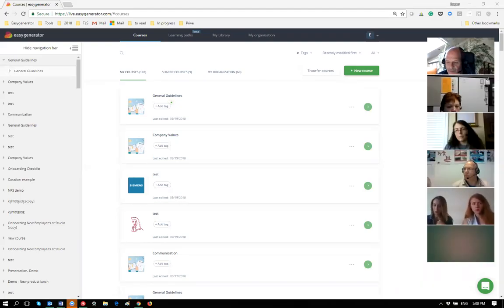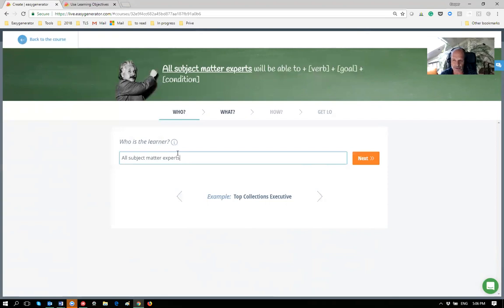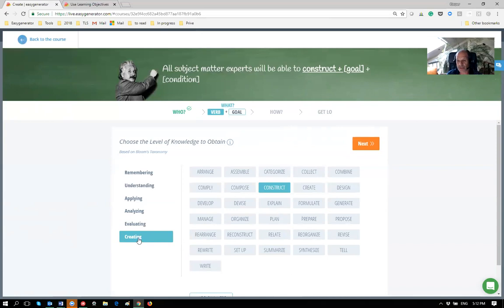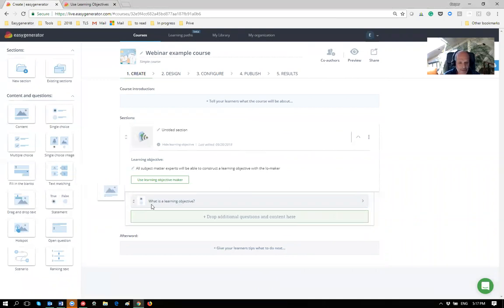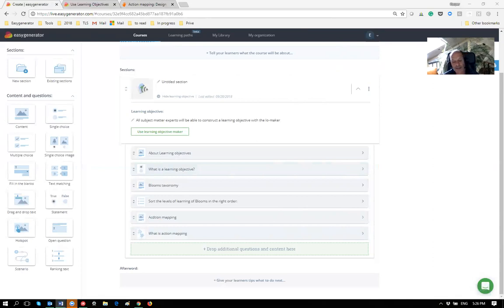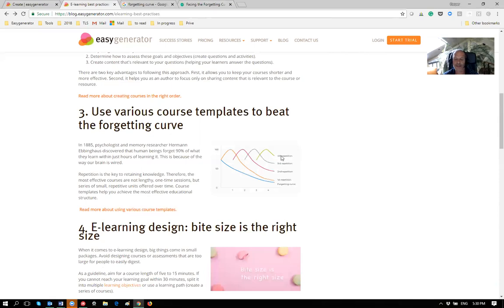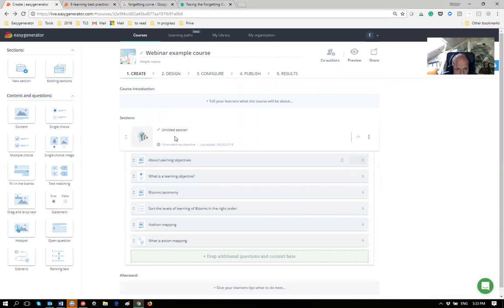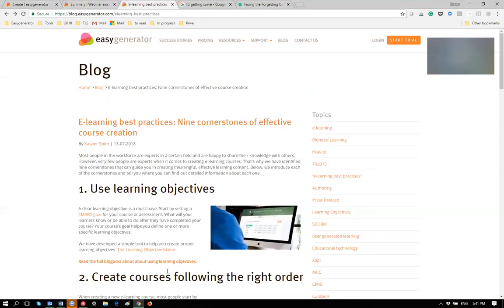How to create an online course: E-learning best practices | FREE WEBINAR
Join Kasper Spiro, Chief Learning Strategist at Easygenerator, for a free webinar on how to create an online course step-by-step. In this webinar, Kasper discusses the top 3 e-learning best practices: using learning objectives, creating courses in the right order, and beating the forgetting curve. Watch this webinar to learn how to create a meaningful and effective online course.

00:00 - Introduction
03:21 - Use Learning Objectives
13:56 - Create courses in the right order
26:36 - Beat the forgetting curve
36:27 - Summary
37:57 - Q&A
41:12 - Wrapping up

Easygenerator is an award-winning e-learning authoring solution that simplifies and accelerates your organization’s learning development. Our software is trusted by over 50,000 users in more than 150 countries.